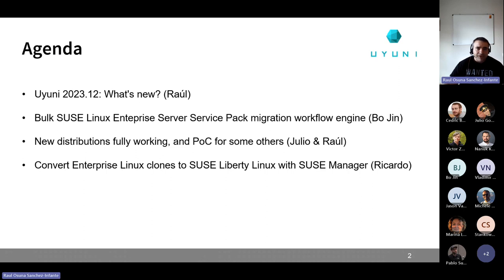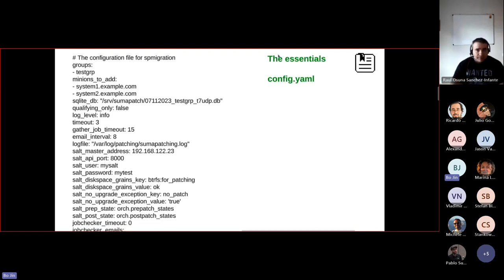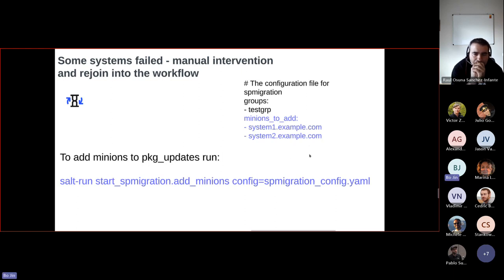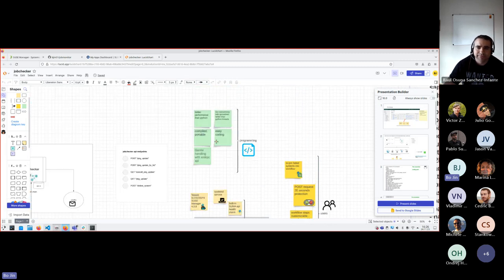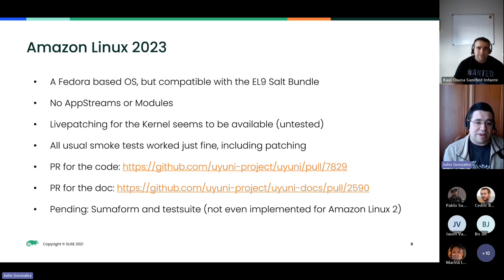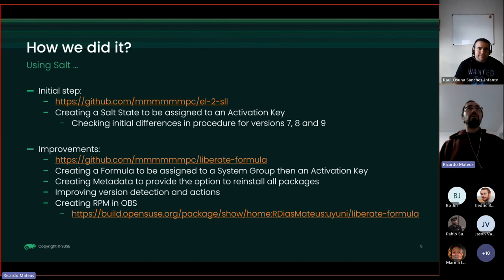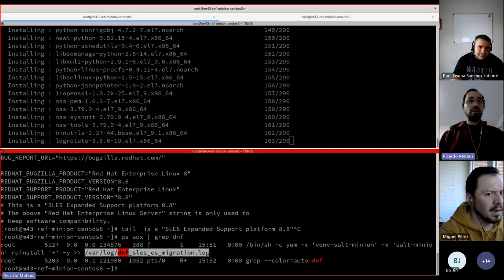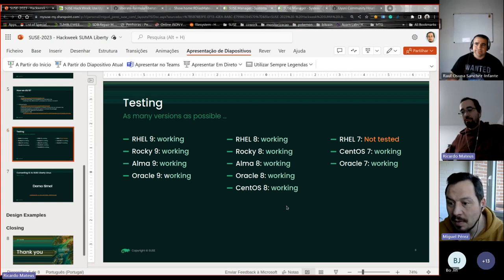Uyuni Community Hours 24.11.2023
- Uyuni 2023.11/2023.12: What's new? (Raúl Osuna)
- Bulk SUSE Linux Enterprise Server Service Pack migration workflow engine (Bo Jin)
- Hack Week: New distributions fully working, and PoC for some others (Raúl Osuna and Julio González Gil)
- Convert Enterprise Linux clones to SUSE Liberty Linux with SUSE Manager (Ricardo Mateus)